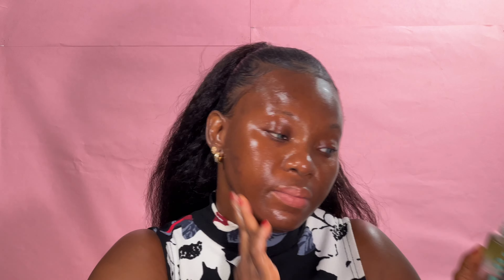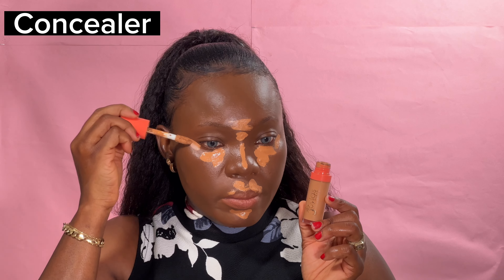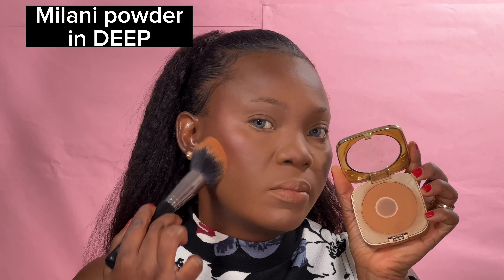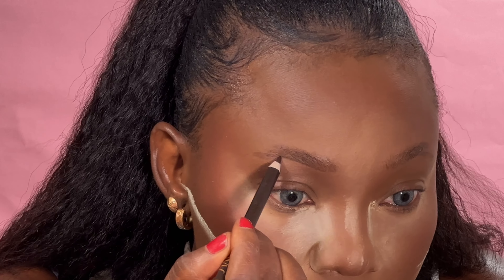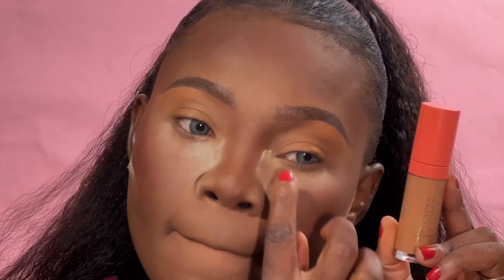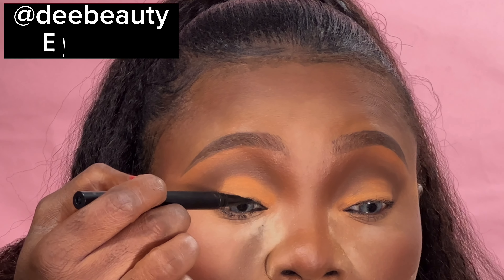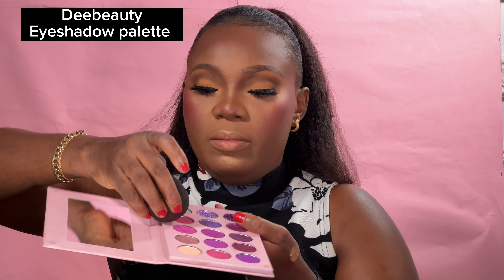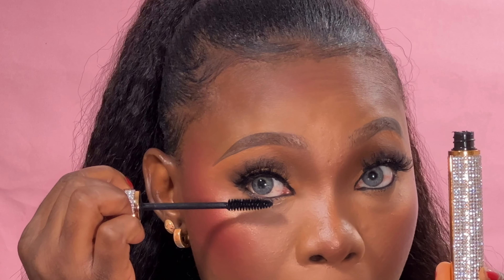DETAILED SOFT GLAM // EVERYDAY MAKEUP TUTORIAL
START TO FINISH OF SOFT GLAM | EVERYDAY MAKEUP TUTORIAL softglam makeup it was Fun shooting this video because I have had lot of questions on my comment session to creat this look and here we are, I hope you find it helpful and informative.